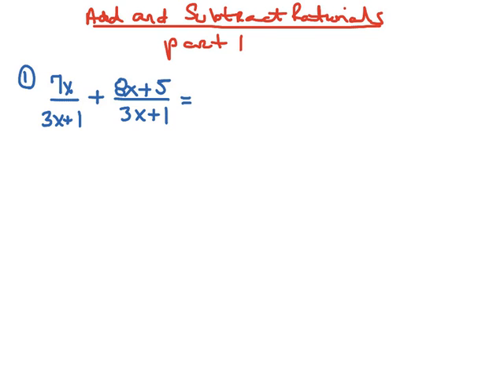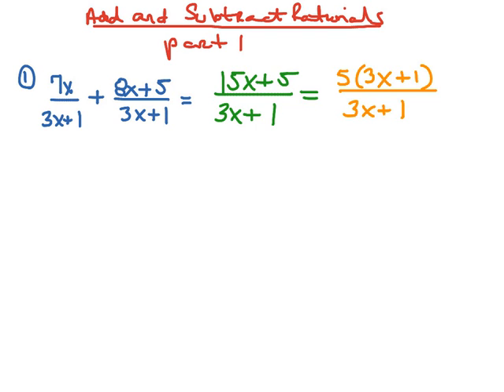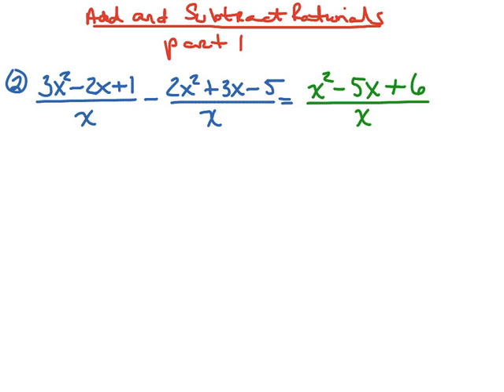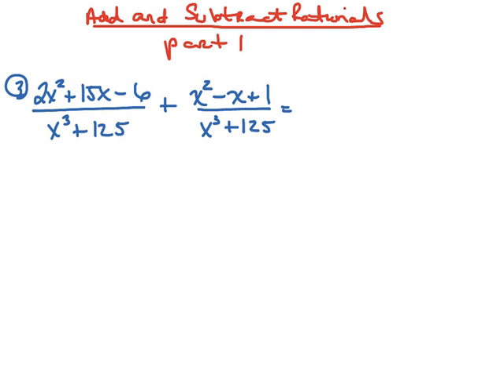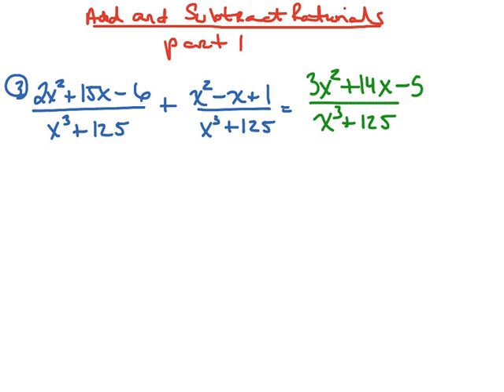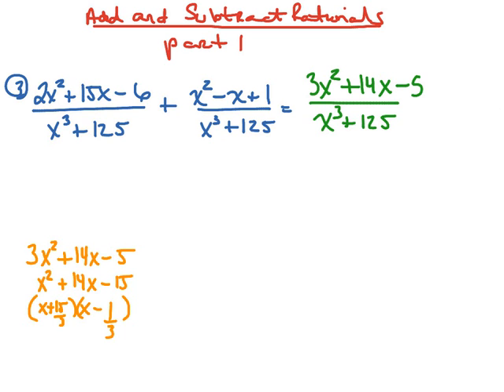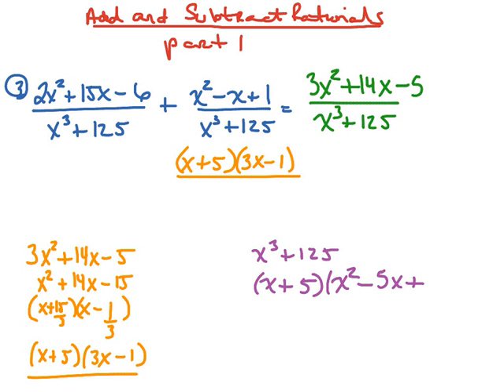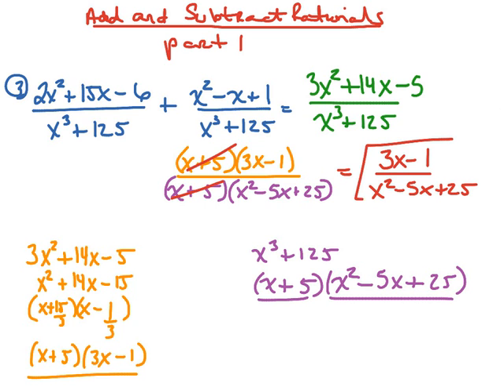Adding and Subtracting Rational Expressions Part 1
Students will learn how to add and subtract Rational Expressions.